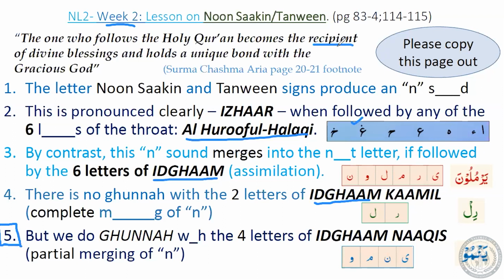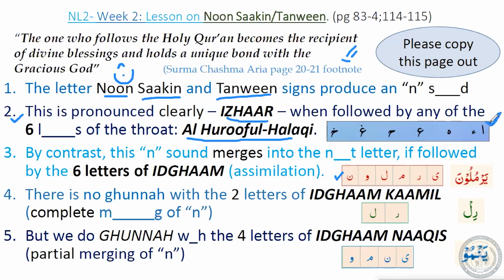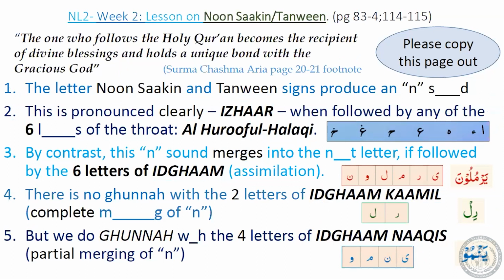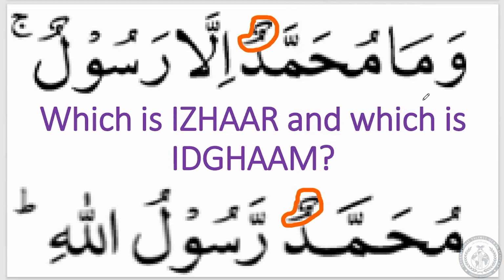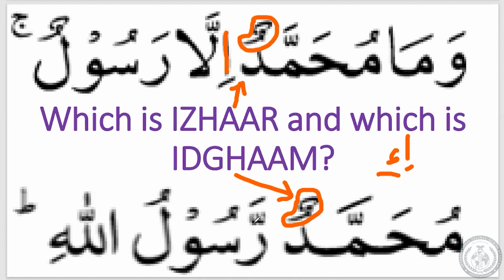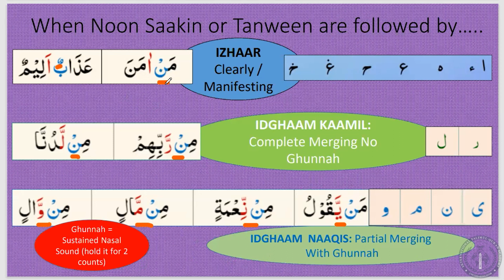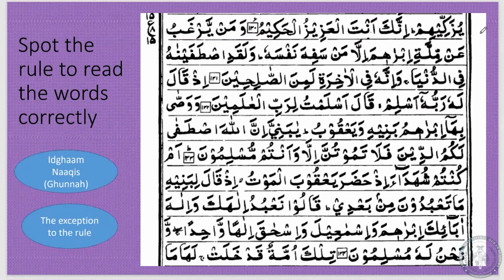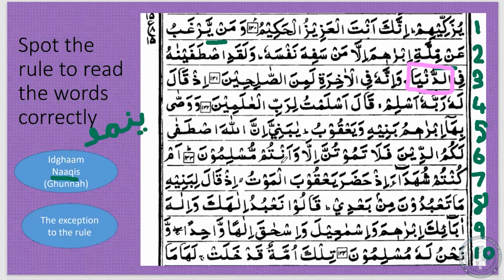Nazirah Level 2 | Lesson #5 | Izhar & Idgham Revision 1 | ITQA